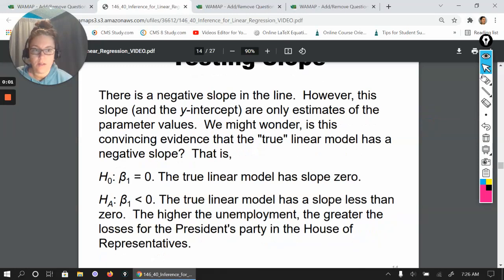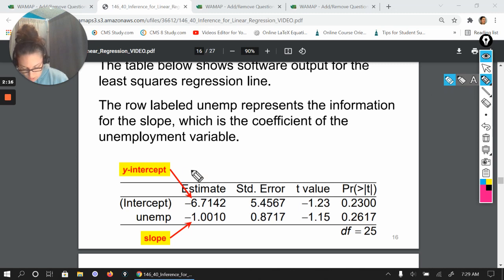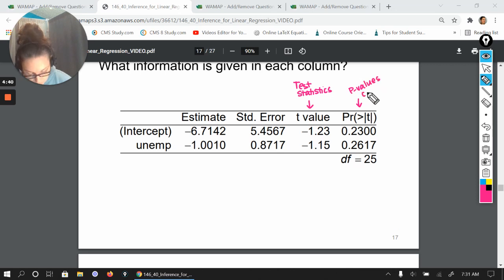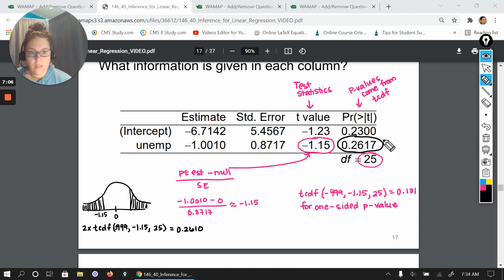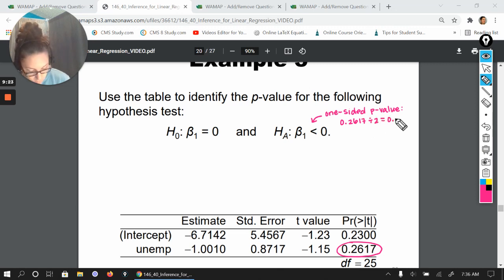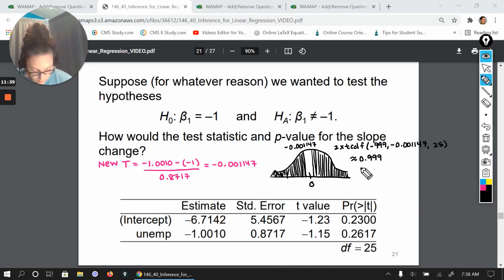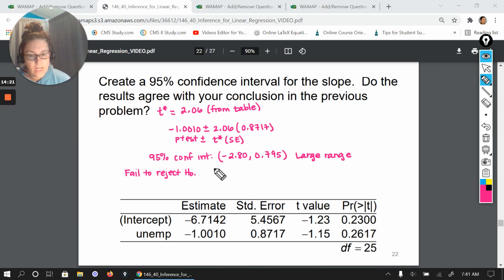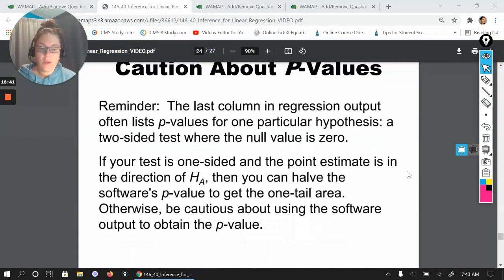MATH& 146 Video 40B Testing slope